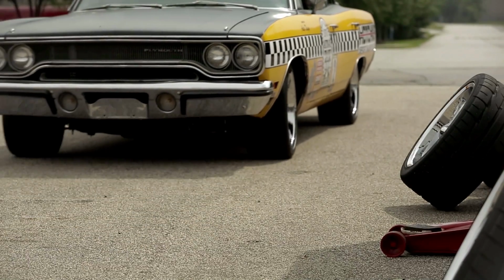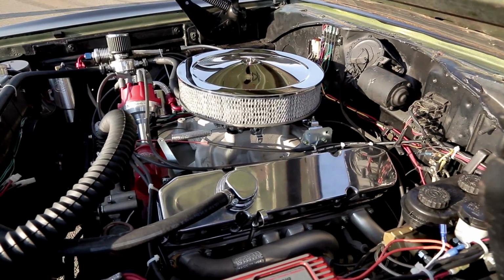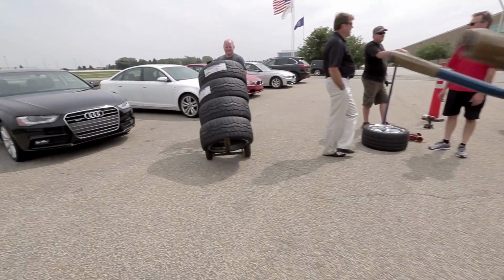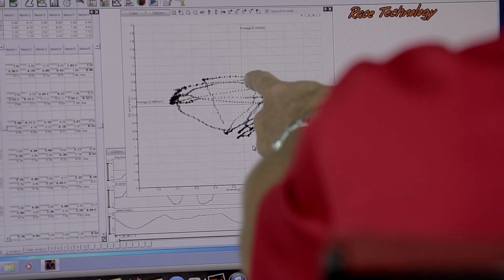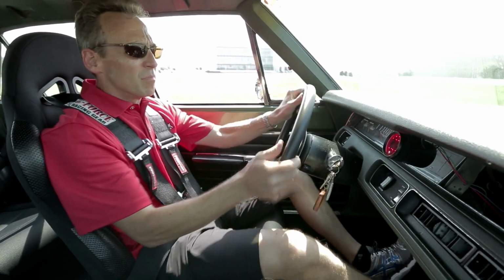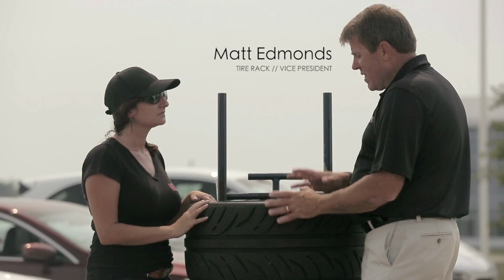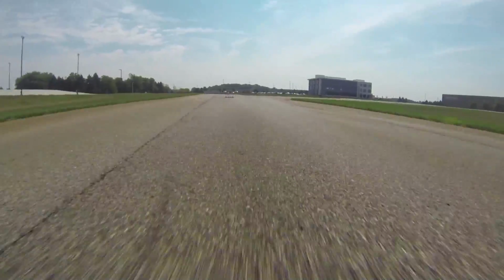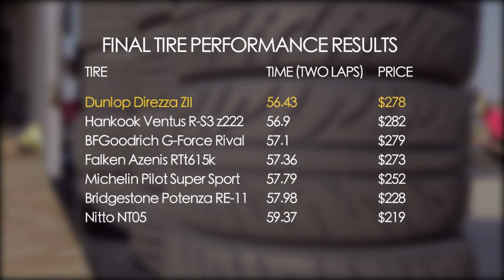Six-Way Handling Tire Test: Outrunning a BMW with a Muscle Car! - HOT ROD Unlimited Ep. 44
On this episode of HOT ROD Unlimited, we join up with TireRack.com to test six handling-oriented, street-legal performance tires on one car at one track and with one driver to name the winner. In the process, we show you a ridiculous four-door, big-block powered 1970 Plymouth Satellite that outruns a BMW on Tire Rack's test track! We also name a winner in the tire test, which includes the BFGoodrich G-Force Rival, Dunlop Direzza Z11, Hankook Ventus R-S3 z222, Michelin Pilot Super Sport, Falken Azenis RK615k, and Nitto NT05.